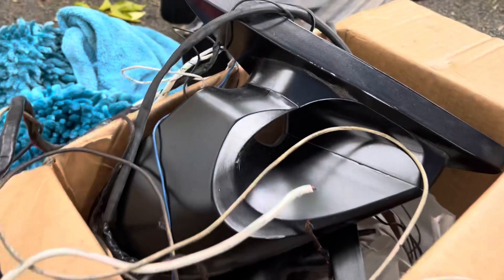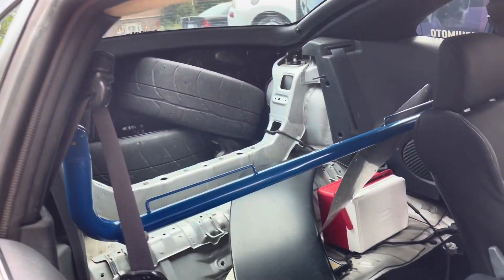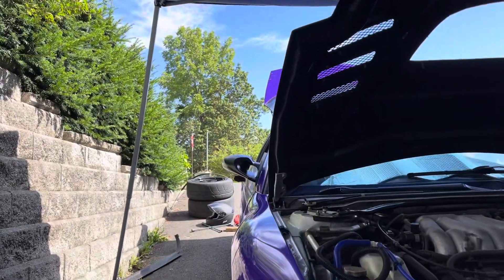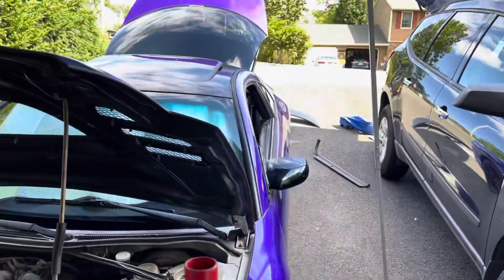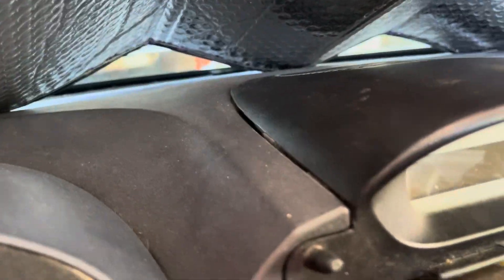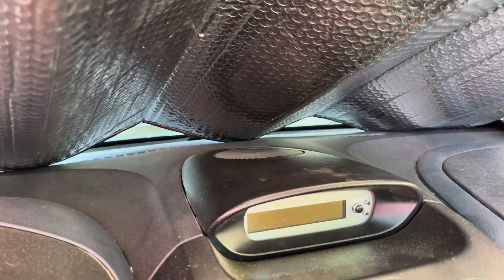BUNCH OF NEW PARTS FOR THE ECLIPSE!! TURNING MY 3G ECLIPSE INTO A SHOW CAR!?!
Hey guys welcome back and today I got a bunch of new parts for the eclipse so sit back and enjoy!! More 3kgt videos coming soon!